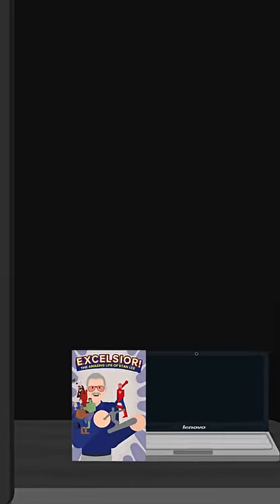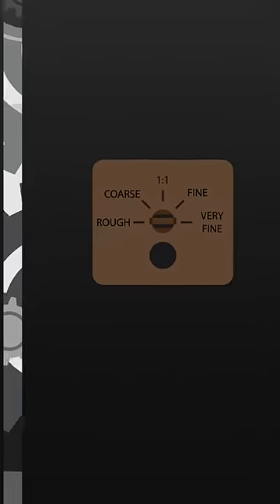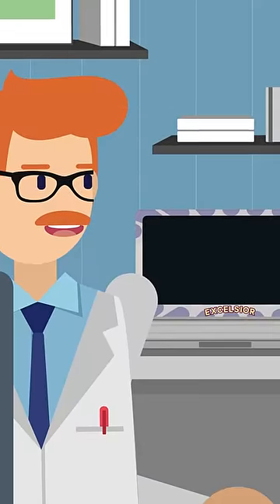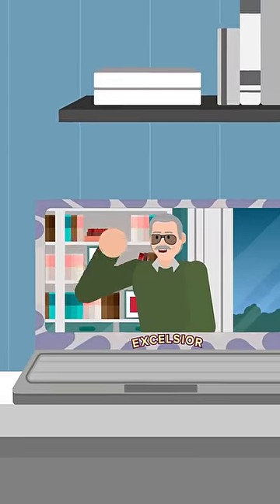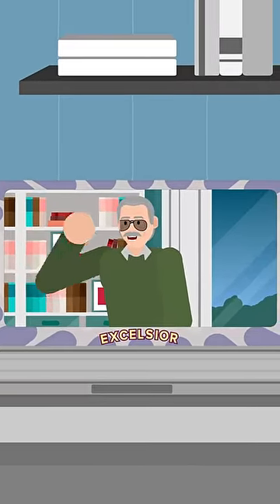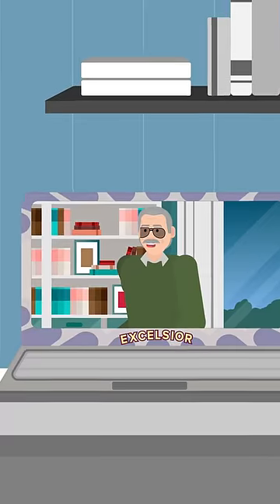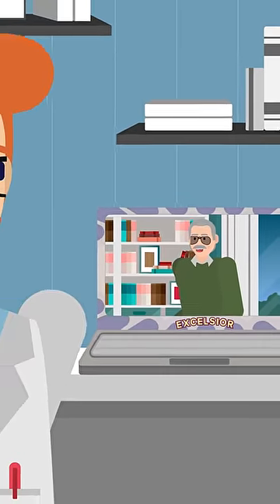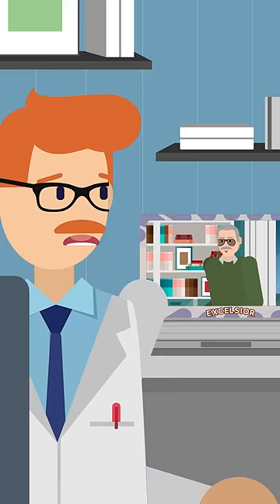What if Stan Lee's Biography Was Put Inside SCP-914?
We explore what would happen if Stan Lee's Biography was put inside SCP-914 The Clockworks. Watch and find out!